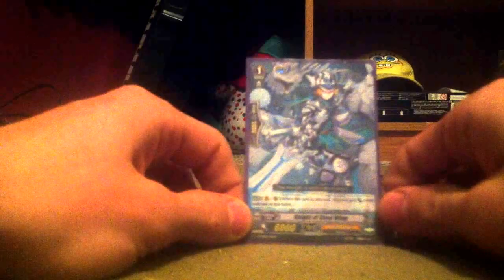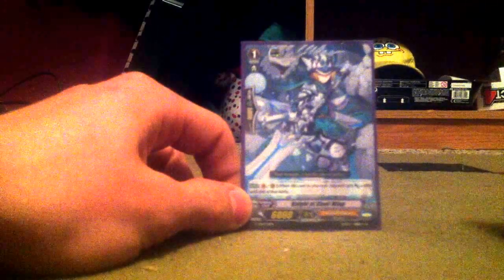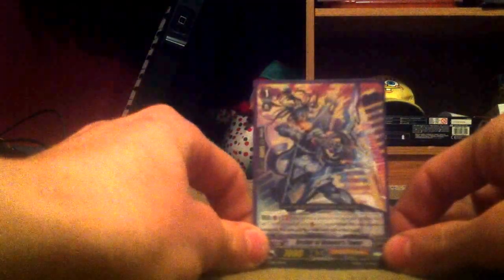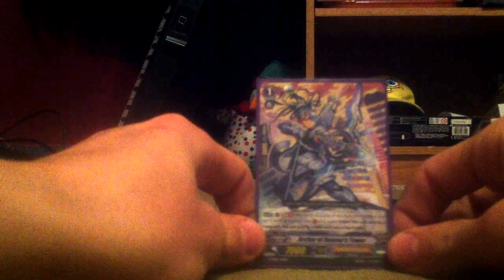Royal Paladin GTD-02 Deck Profile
Simple deck profile for the second trial deck in the G series. Enjoy, and I apologize for inconveniences!